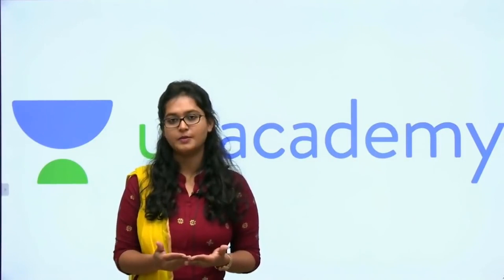Mains Strategies | Topper's Talk | Unacademy Karnataka PSC